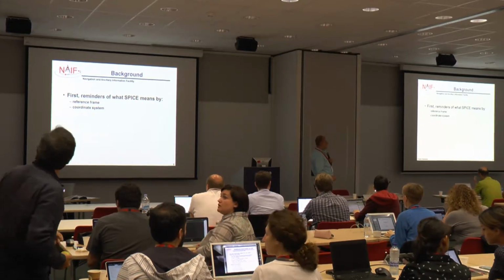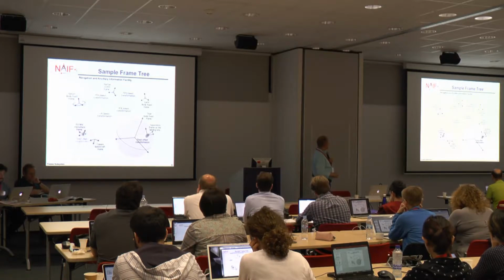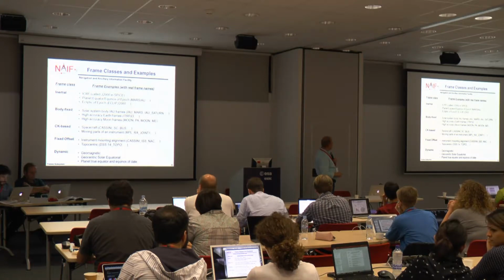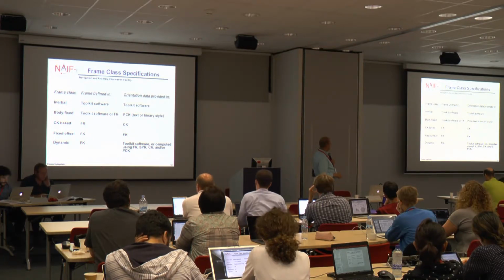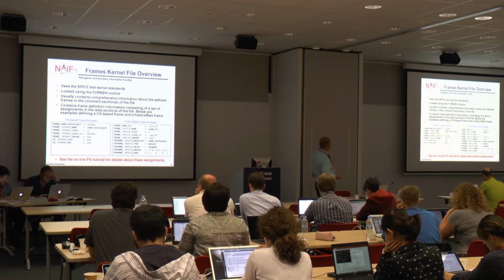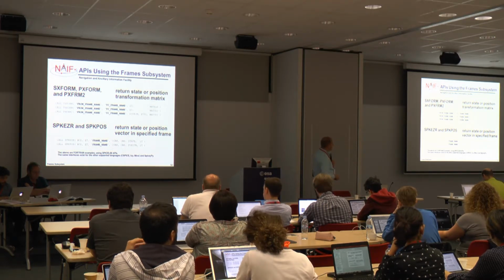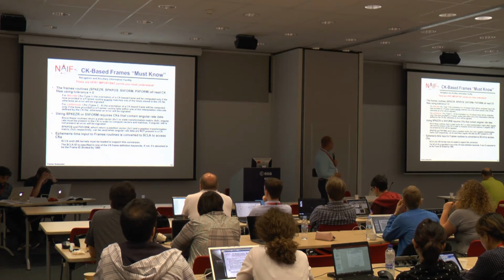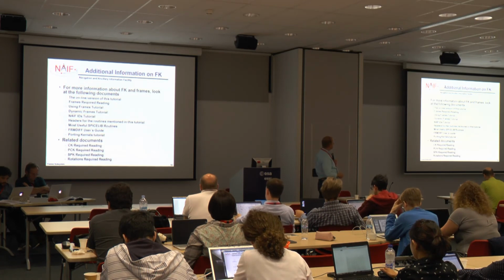SPICE Training Class: 17-Frames Kernel FK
Slides are available here: ftp://spiftp.esac.esa.int/workshops/2018_06_ESAC_BASIC_TRAINING/Tutorials/PDF/Individual_tutorials/18_fk.pdf